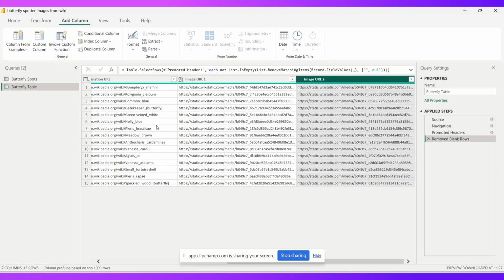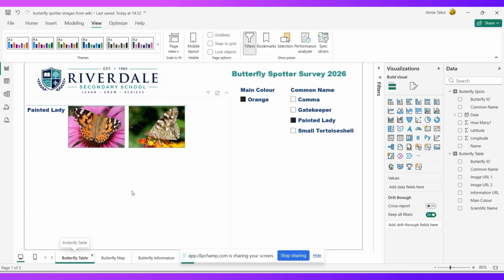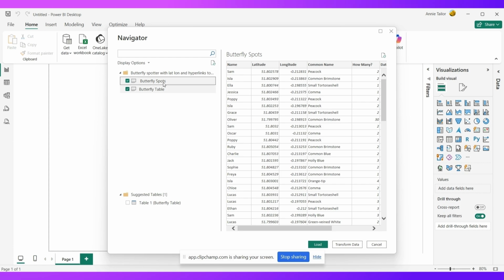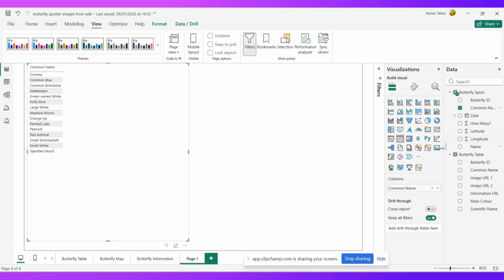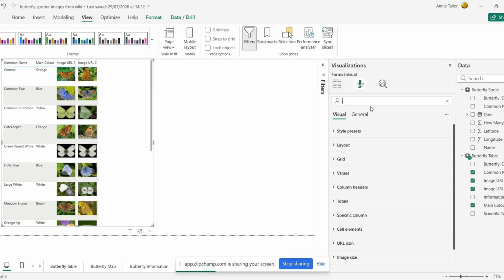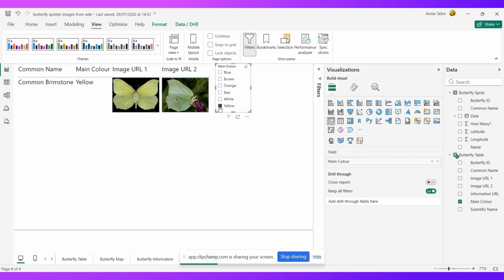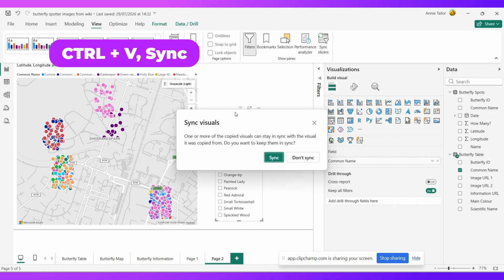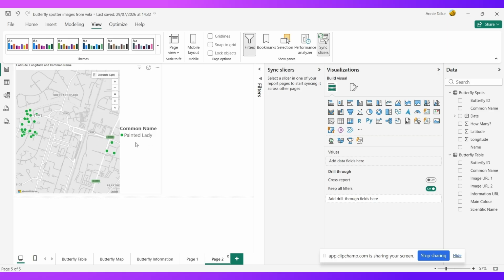04 Displaying Photos in Power BI Reports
Learn how to display images in Power BI reports using data stored in an Excel spreadsheet.

In this tutorial you'll learn how to:

Import Excel data into Power BI
Create working image hyperlinks that display correctly in Power BI (not just in Excel)
Set the correct Image URL data category
Display images in tables and resize them for a cleaner layout
Plot latitude and longitude on an Azure Map
Create slicers for butterfly species and colour
Sync slicers across multiple report pages
Build an interactive report where filters automatically update both a gallery page and a map page

This project uses a simple butterfly spotting survey, but the same techniques can be used for products, employees, properties, wildlife surveys, assets, vehicles, equipment, customer locations and many other reporting scenarios.